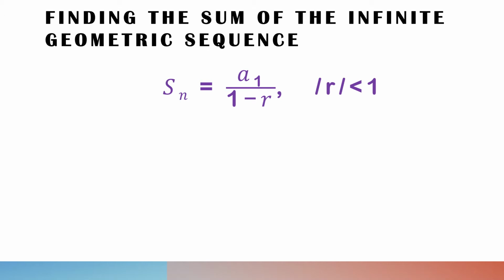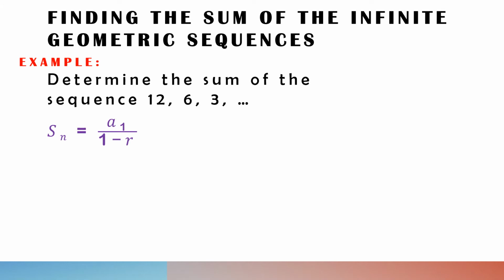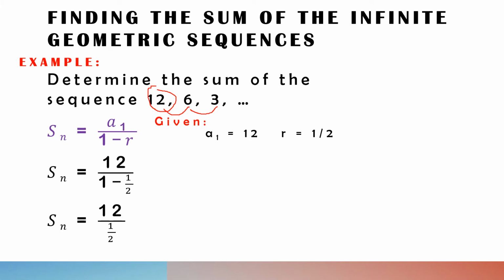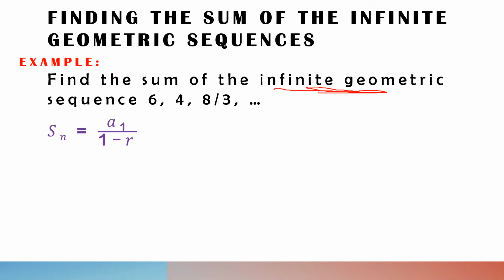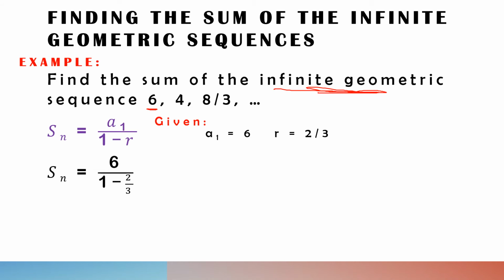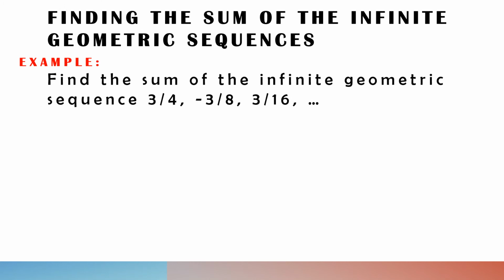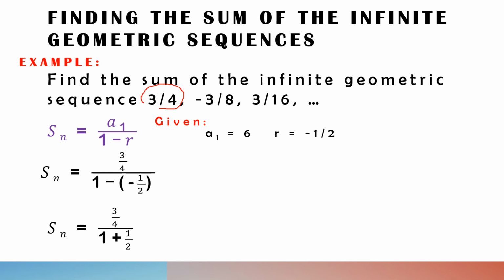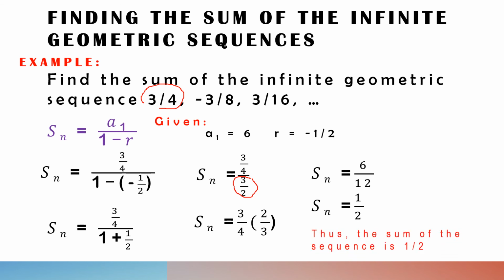Module 4 Activity 3 Discussion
Sum to Infinity - DVRMNHS